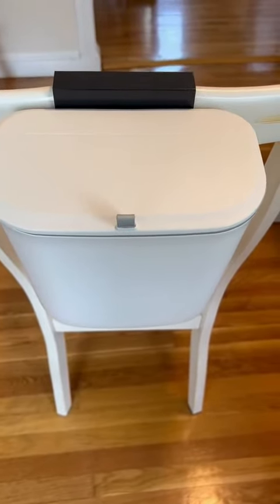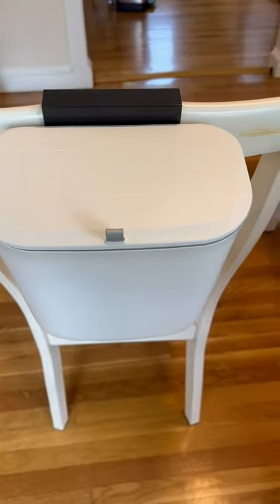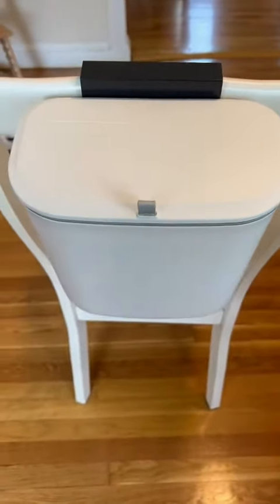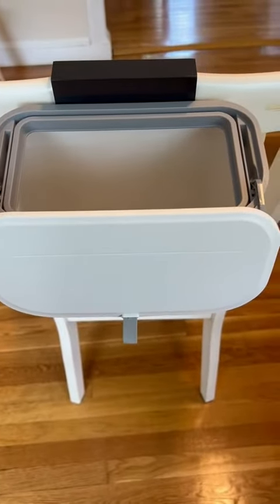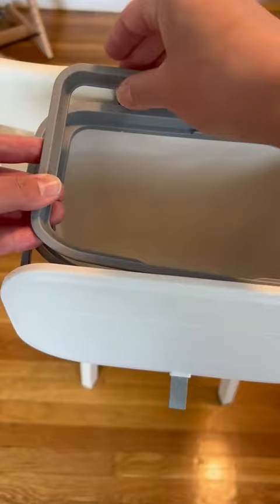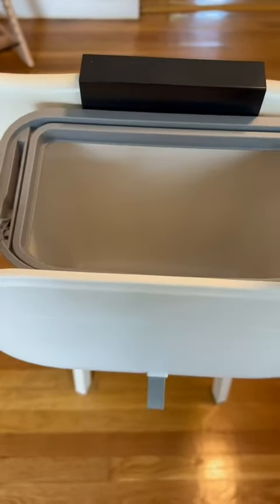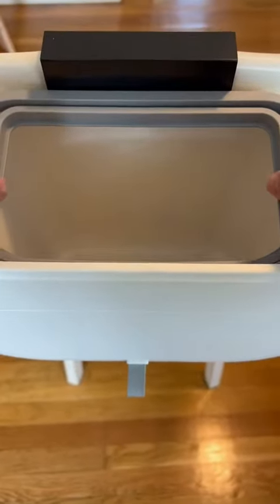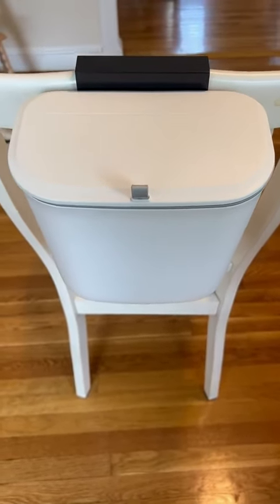Kori & Bryan - Hanging Trash Can with Lid Review